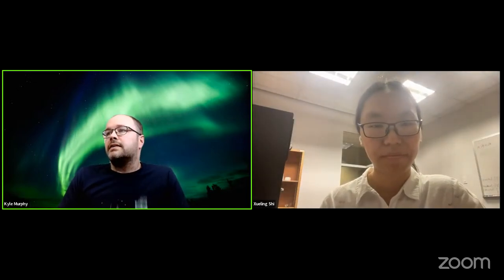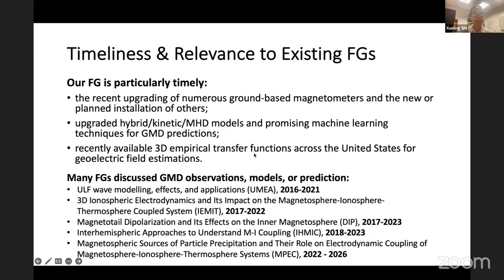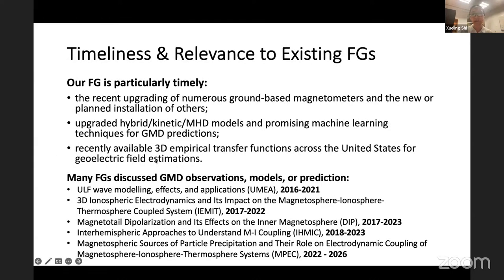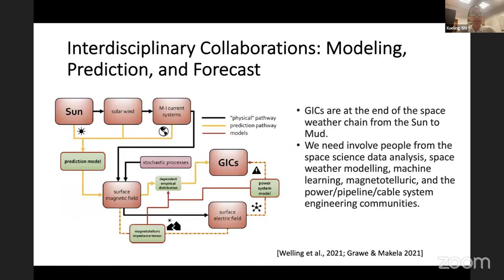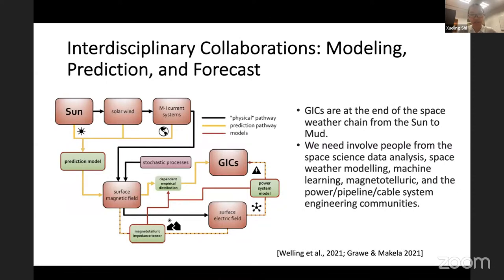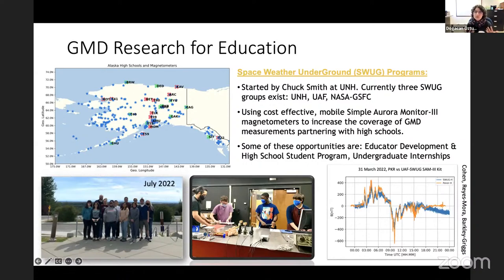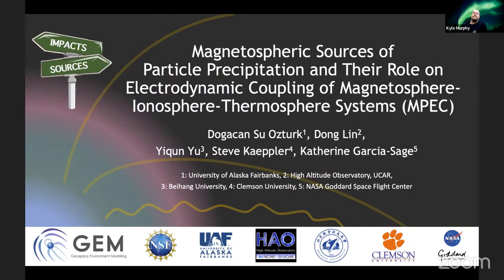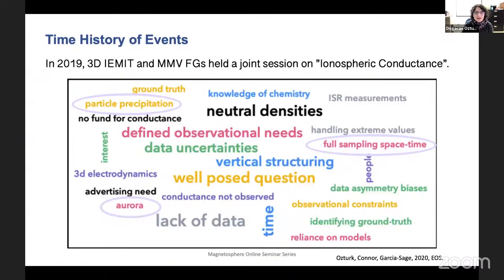Doga Ozturk and Xueling Shi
Doga Ozturk - Magnetospheric Sources of Particle Precipitation and Their Role on Electrodynamic Coupling of Magnetosphere-Ionosphere-Thermosphere Systems (MPEC)

Xueling Shi - Understanding the causes of geomagnetic disturbances in geospace for hazard analysis on geomagnetically induced currents